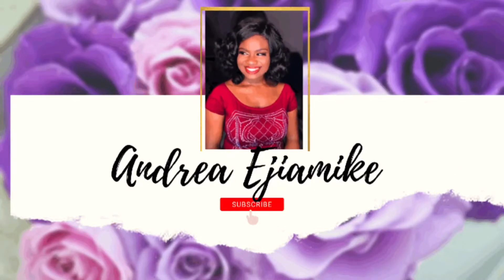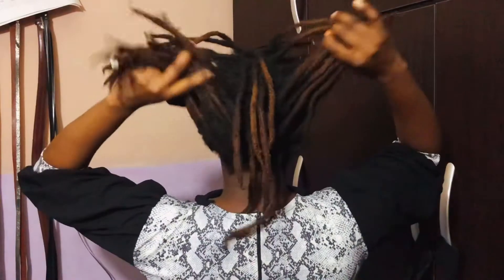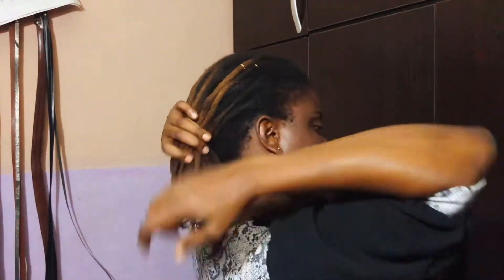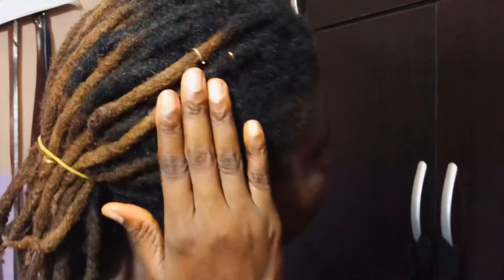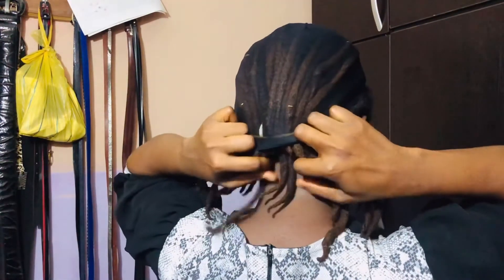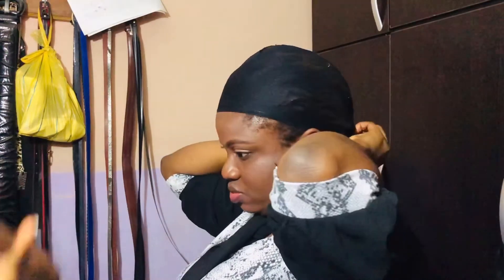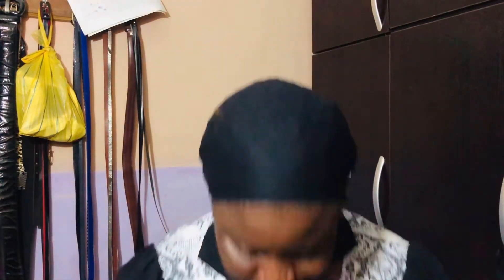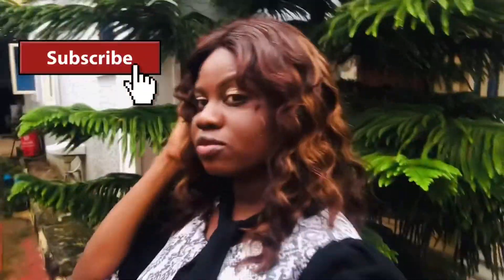How I wear wigs over my locs.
This is the easiest method so far! There may be easier styles for tinier locs and shorter.

If there are other methods please leave your comments in the comment section below.

Wig from @ziddy’s hair